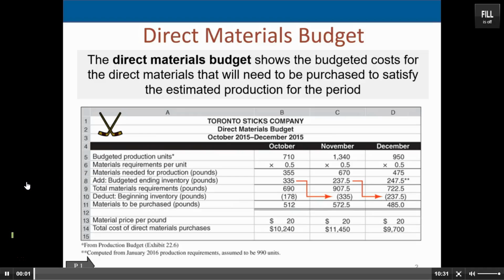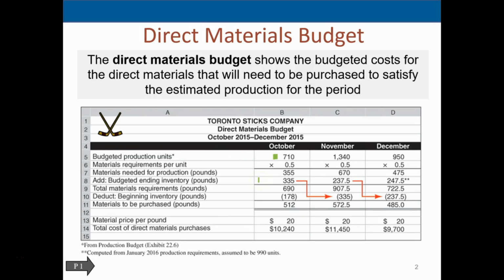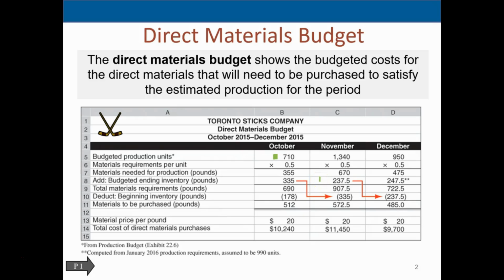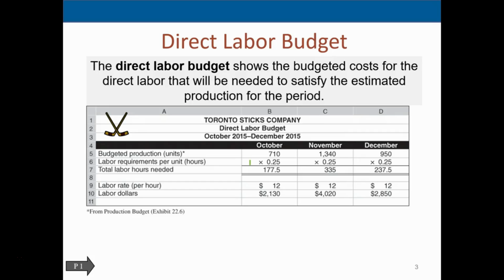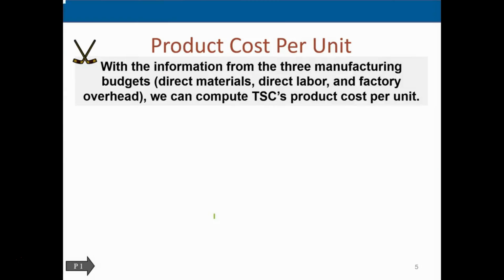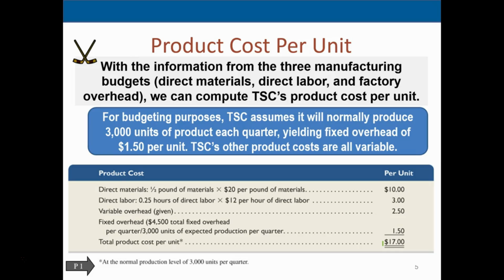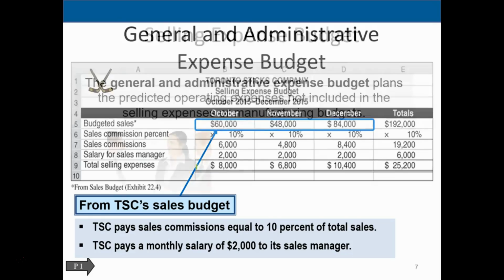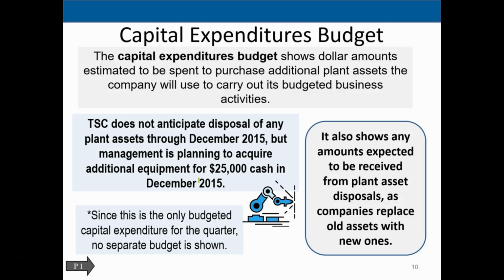Ch. 22 Master Budgets and Planning part 3 Wild 22nd Managerial